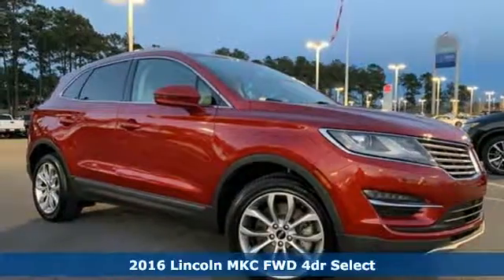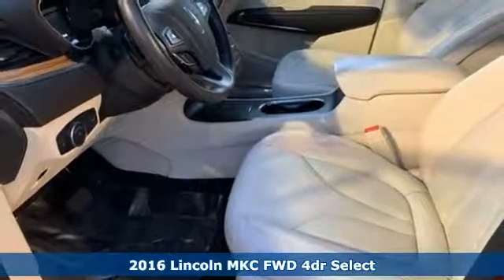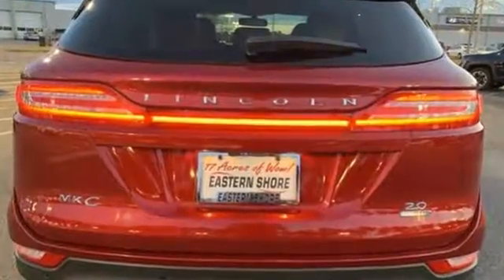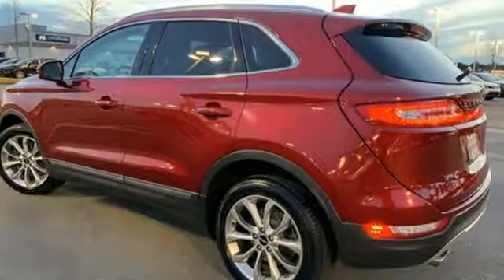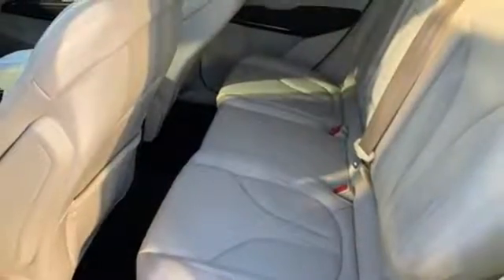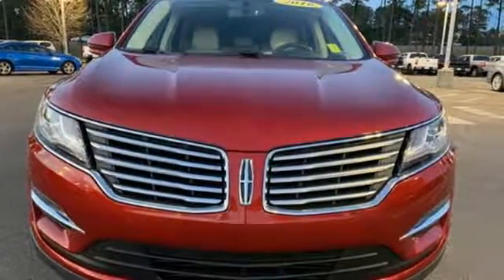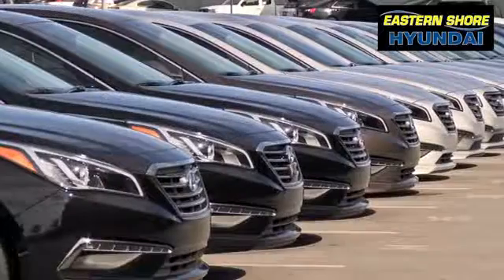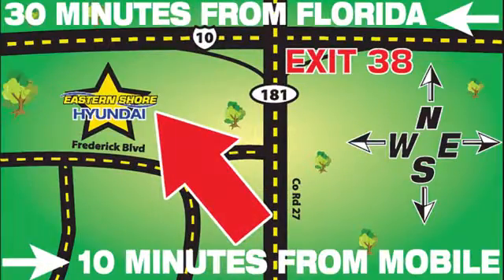Used 2016 Lincoln MKC Mobile AL Daphne, AL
Year: 2016
Make: Lincoln
Model: MKC
Trim: Select
Engine: EcoBoost 2.0L I4 GTDi DOHC Turbocharged VCT
Transmission: 6-Speed Automatic
Color: Red
Interior: White Sands
Mileage: 35993
Stock #: T13291
VIN: 5LMCJ2C93GUJ27756
CARFAX One-Owner. Clean CARFAX. Burgundy Velvet Metallic Tinted Clearcoat 2016 Lincoln MKC Select FWD 6-Speed Automatic EcoBoost 2.0L I4 GTDi DOHC Turbocharged VCT LOW MILES, LIFETIME WARRANTY, LEATHER, NAVIGATION, CLEAN CARFAX, 1 OWNER.brbrLIFETIME WARRANTY. 20/29 City/Highway MPGbrbrbrLIFETIME WARRANTY.brbrReviews:brbr * Generous standard equipment; quiet cabin; cushy ride with the optional adaptive suspension; good value. Source: Edmunds

Address:
29736 Frederick Boulevard